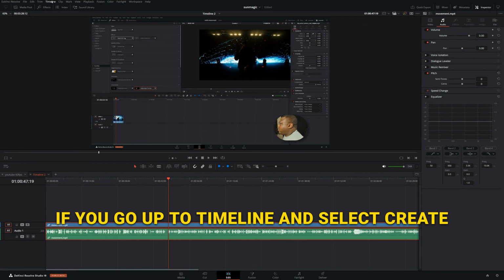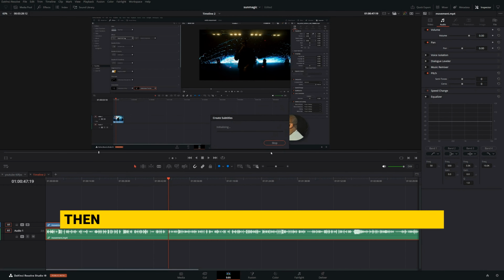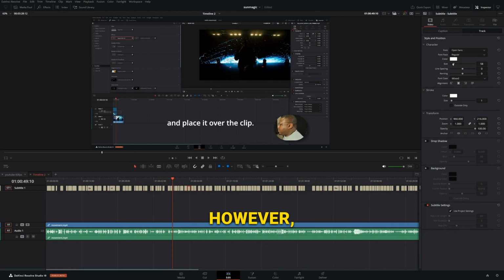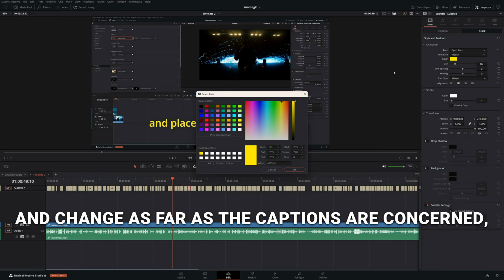"I Compared Submagic to DaVinci Resolve’s Auto Captions – Shocking Results!"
DaVinci Resolve Auto Caption SUCKS!  make better captions with SubMagic